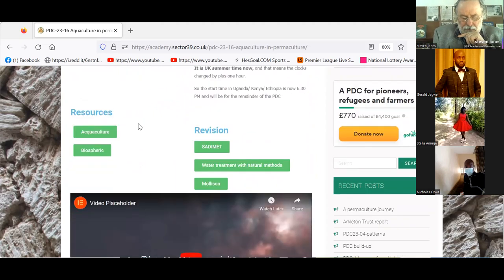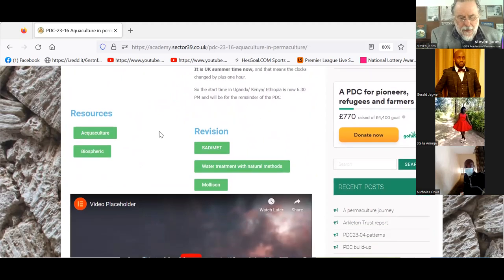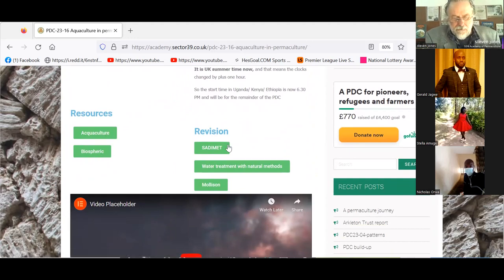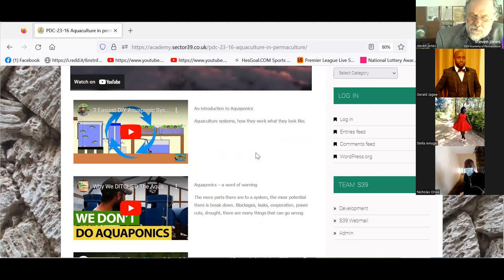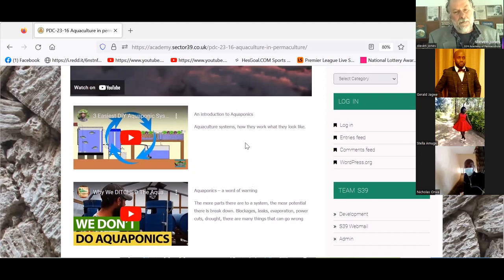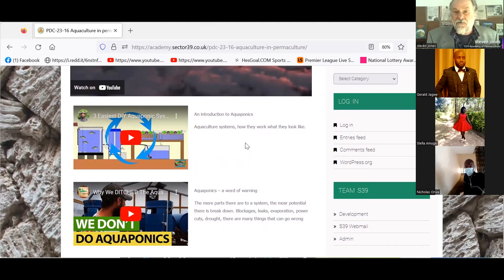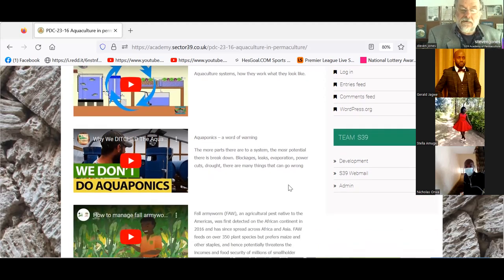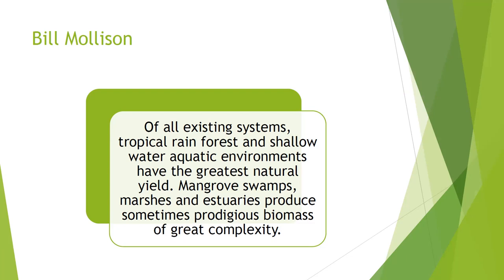PDC - 16: Integrated systems, aquaculture, permacualture design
Join our PDC spread over 24 weeks.

Sector39 are based in Wales and teach permaculture design and help develop new projects. We are currently developing the S39 Academy of permaculture with the aim of creating new teachers, project leaders and supporting pioneers in this field. It is our conviction that permaculture design is one of the most powerful tools available to address the ecological catastrophe that is happening around us.

Can we empower people to become active enough to be the solution and not the cause of the problem? We believe this to be possible and this gives us great hope and a positive and creative direction to move forward in.

Here is some of the build up work to the academy of permaculture